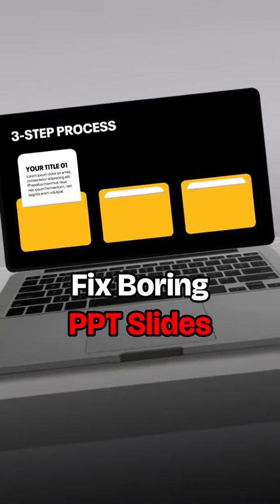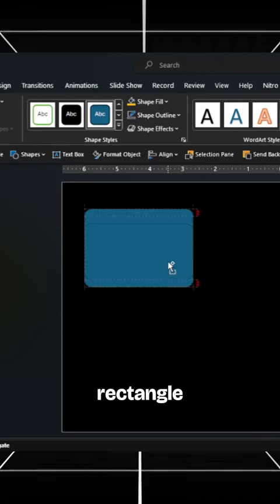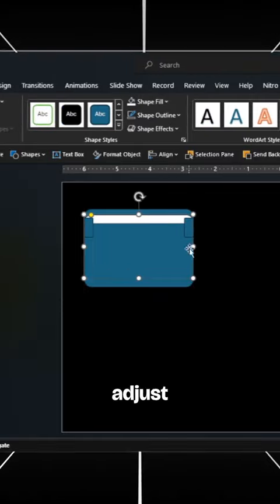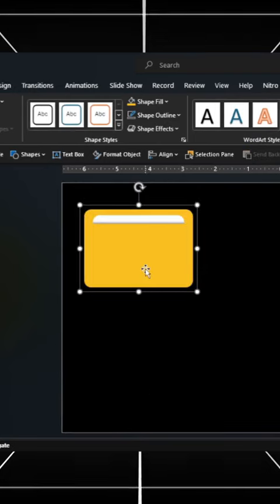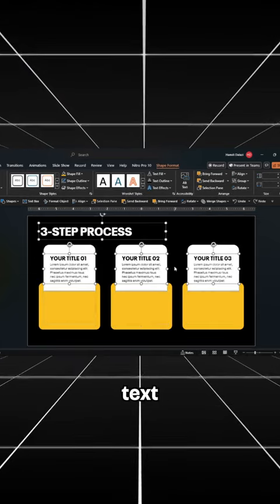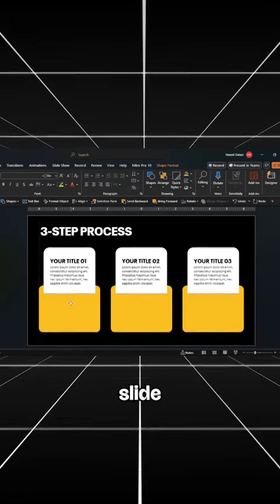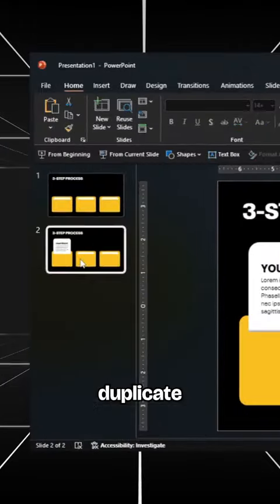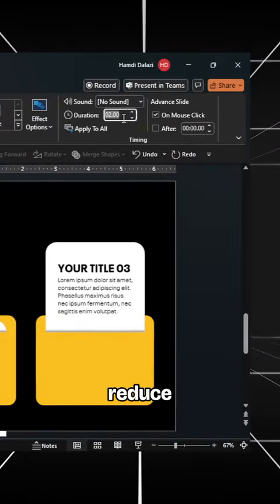PowerPoint Slide Design powerpoint ppt design student Powerpoint